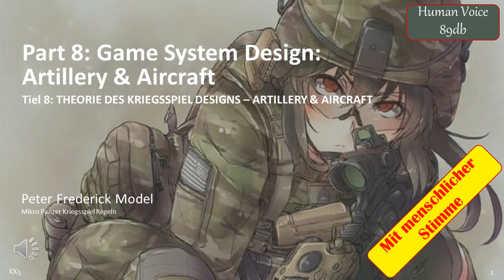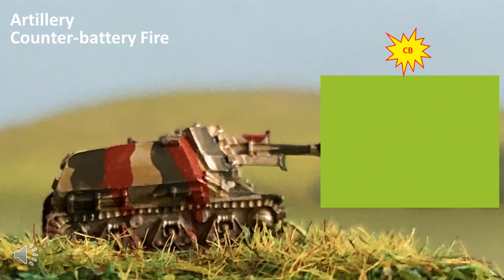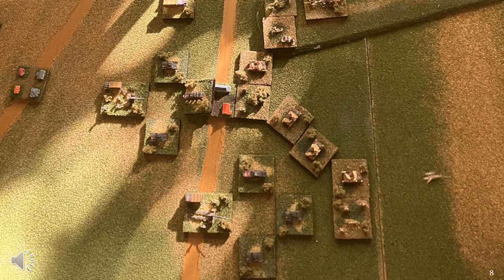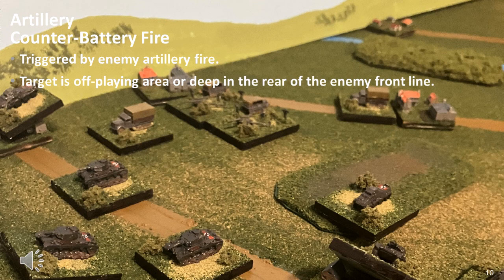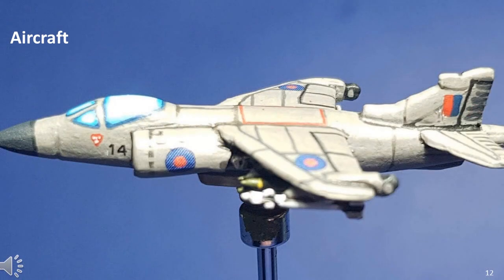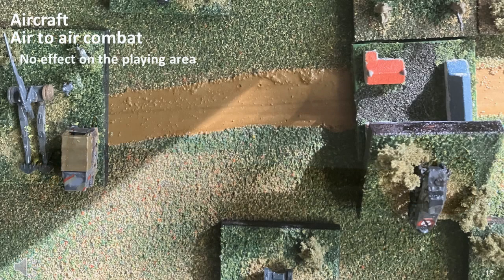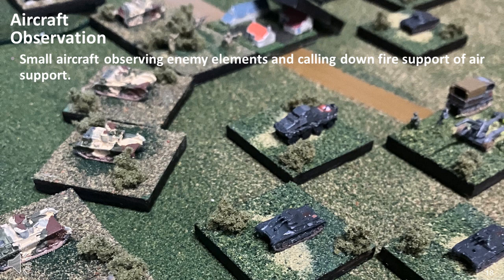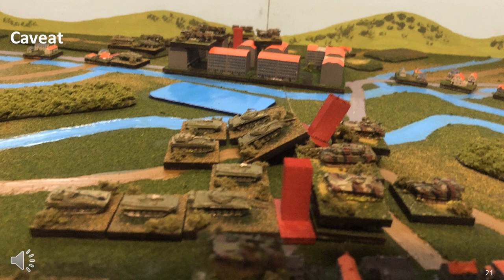Replaced Part 8: Game System Design:Artillery & Aircraft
Tiel 8: THEORIE DES KRIEGSSPIEL DESIGNS – ARTILLERY & AIRCRAFT